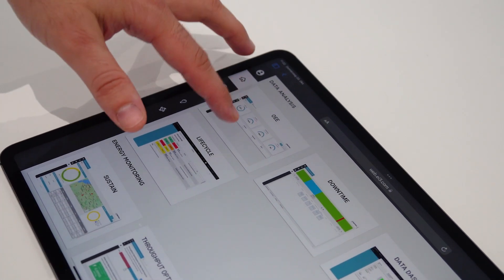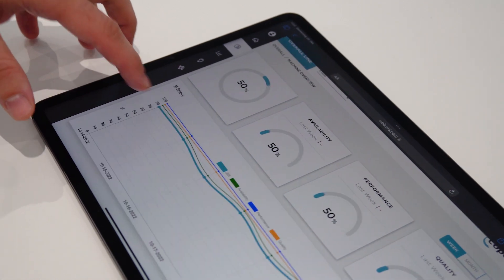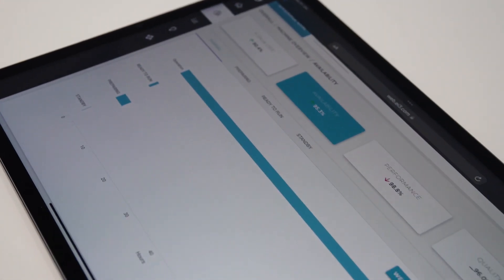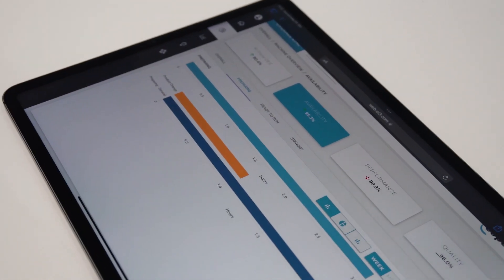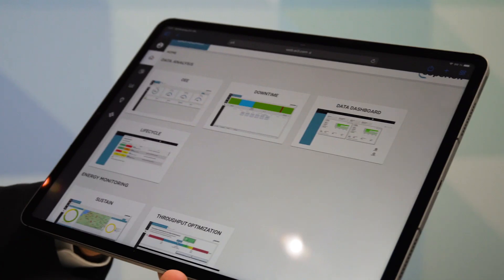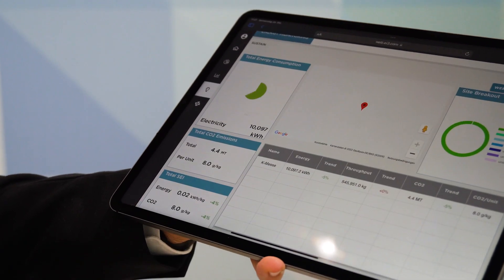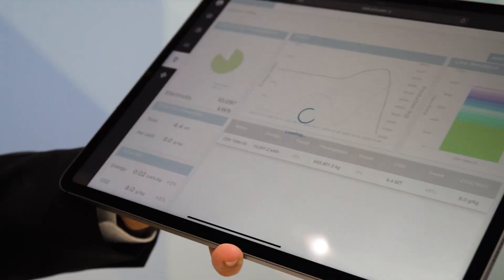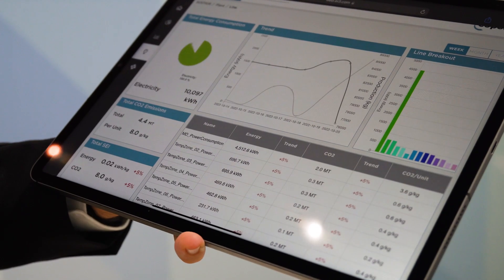K 2022 | Coperion Shows the Potential of its Digital Service Platform C-Beyond at K 2022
At K 2022, Coperion presents a variety of new and ongoing developments of highly efficient technologies for plastics compounding and recycling processes. At our Booth B19 in Hall 14 and in our Pavilion CE09 on the open-air fairgrounds, we provide insights into our extensive research work and show our latest developments – for more performance, more efficiency and more quality in compounding and recycling.

Markus Schmudde, Head of Research & Development, Compounding & Extrusion, explains the benefits of our digital platform C-Beyond.